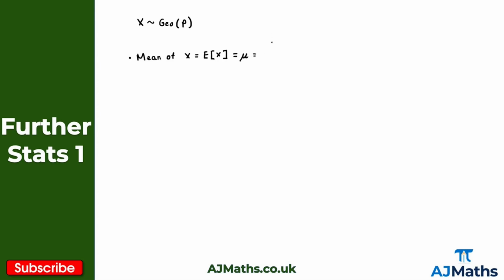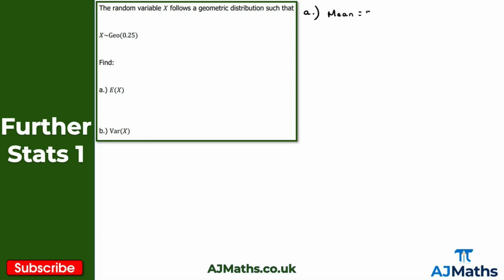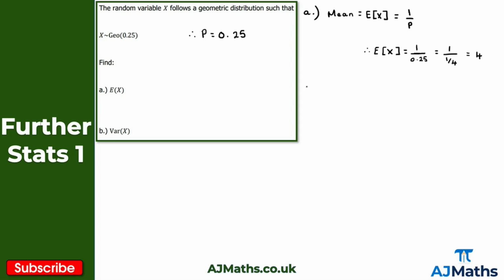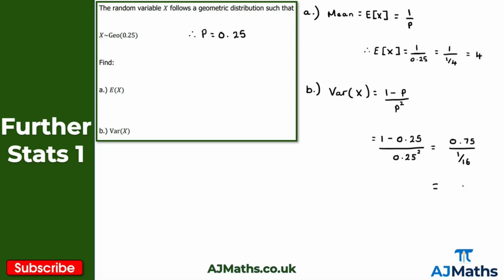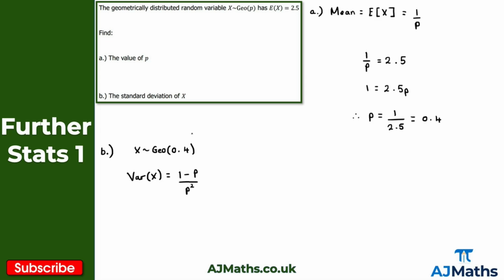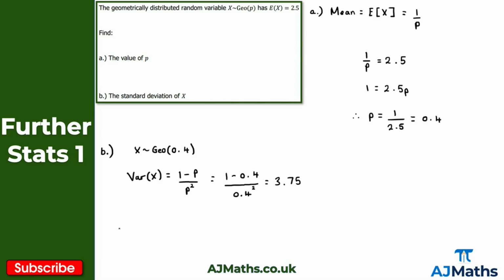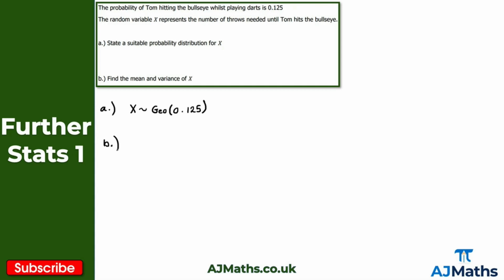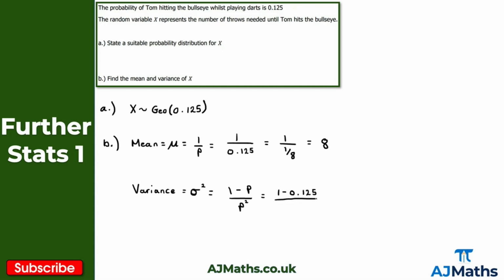A Level Further Maths | Further Stats 1 | Mean and Variance of a Geometric Distribution 🎲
In this lesson, we will take a look at how to find the mean and variance of a Geometric distribution for Further Statistics 1 from Edexcel A-Level Further Maths. This is part of the Edexcel A-Level Further Maths FS1 module. Perfect for Edexcel, OCR, AQA, and other UK exam boards.

Timestamps: